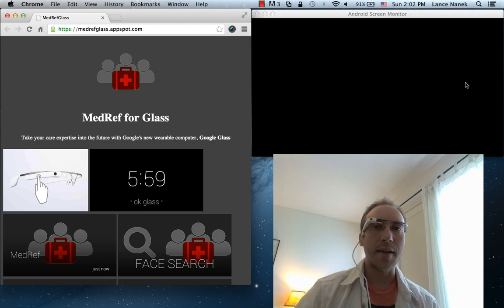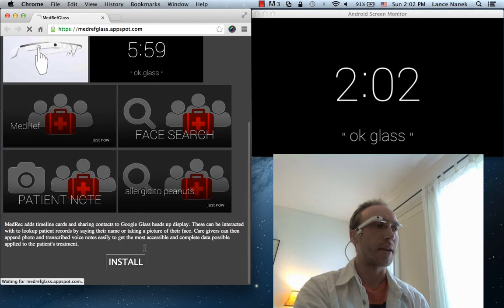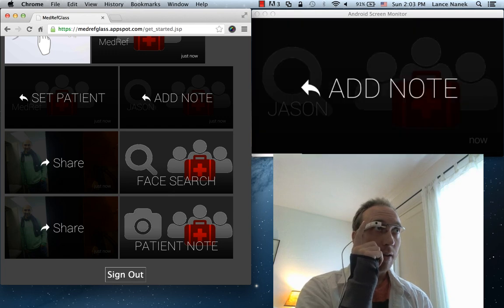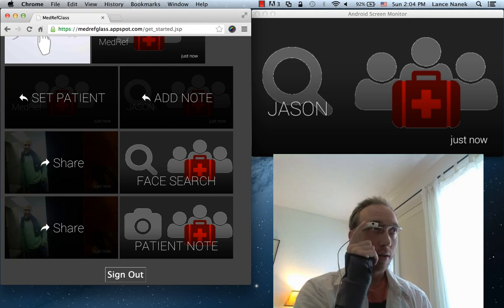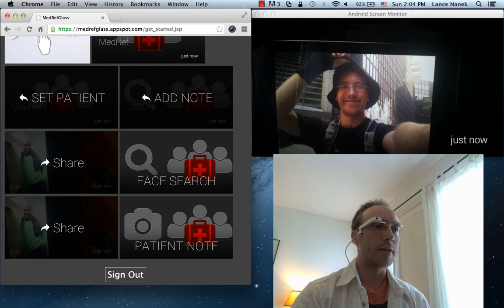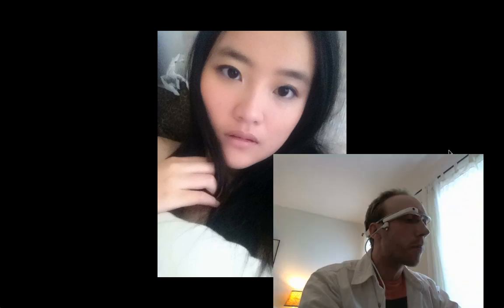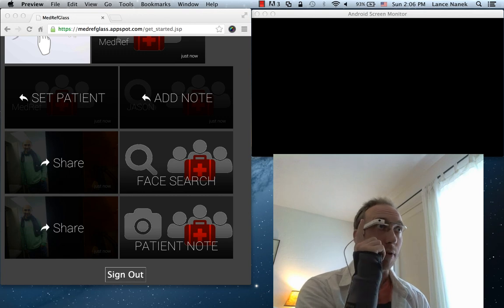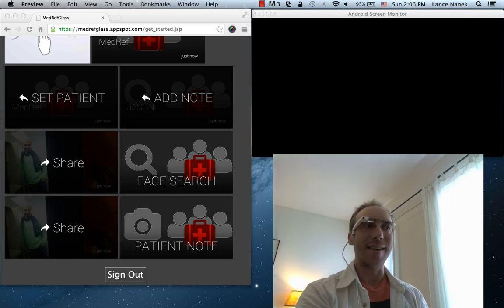First Face Recognition Hack for Glass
This is a demo of my teams facial recognition hack for Google Glass! We wrote an app that lets you find and create patient folders by voice, add photo and voice notes, view previous notes, and also find patient folders by facial recognition! Very exciting.